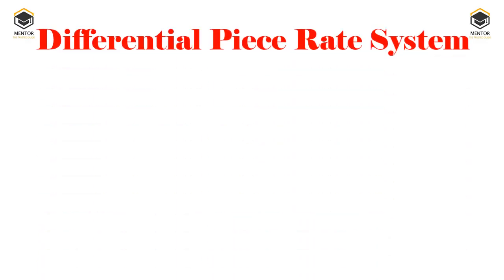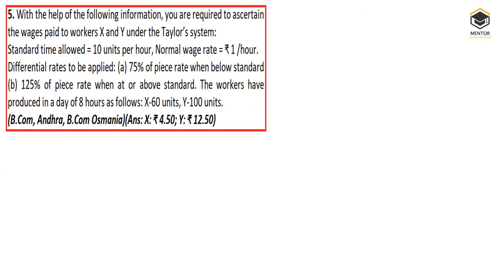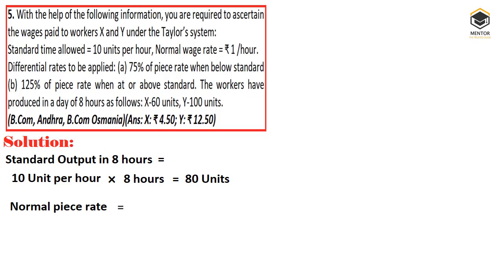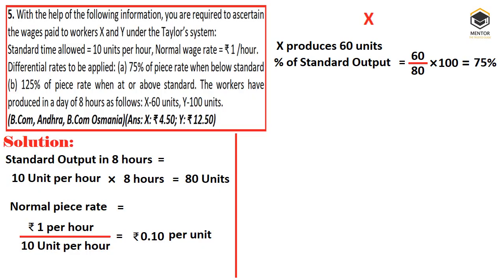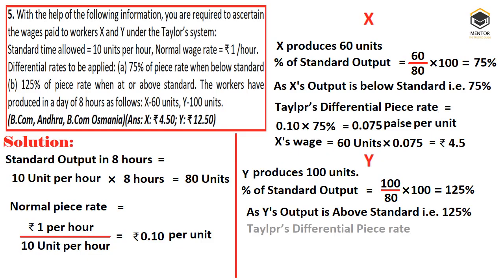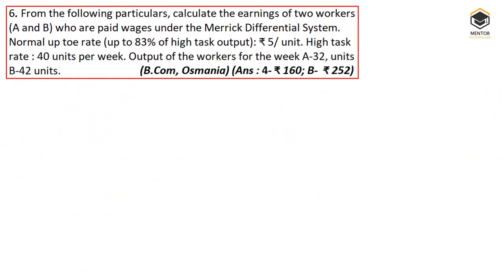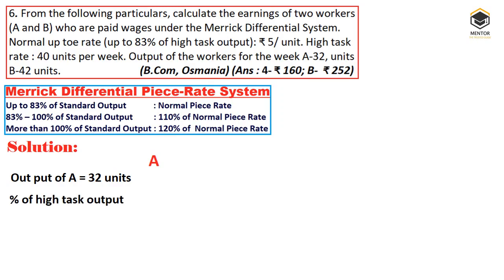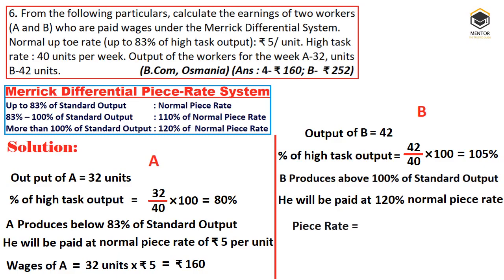Labour Costing || Differential Piece Rate || Taylor's piece Rate || Merrick's Piece Rate || B.Com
This video contain the concept of Differential piece rate system of Taylor's and Merrick with introduction and solved problems for the students of B.com, ca, cs and cma@mentorthetrustedguide8788